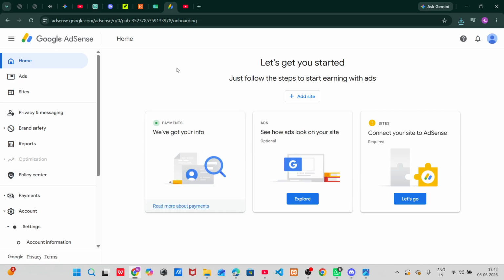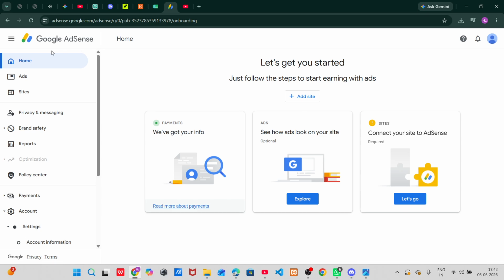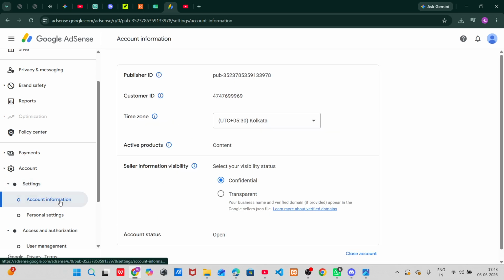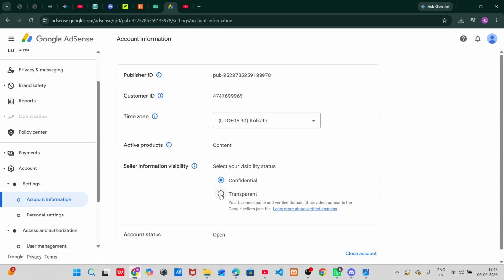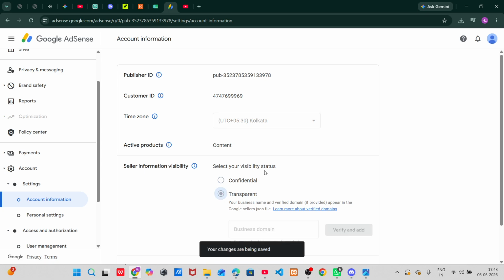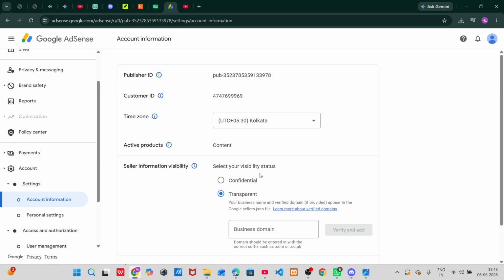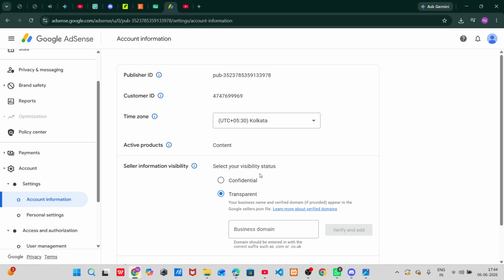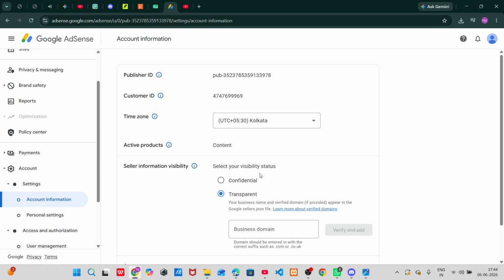How to Make Your Seller Information Transparent in Google AdSense (2026 Guide)